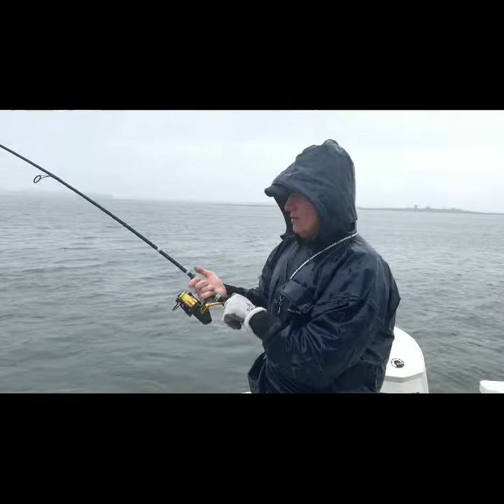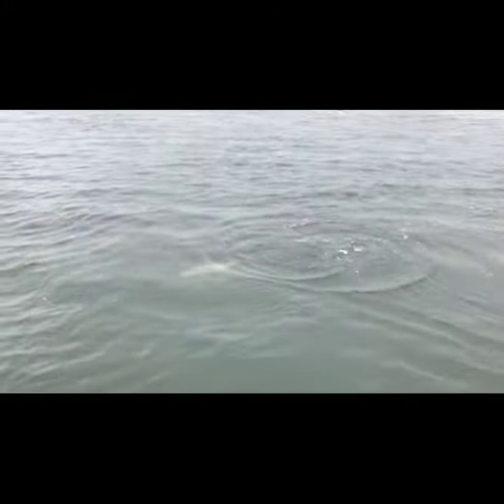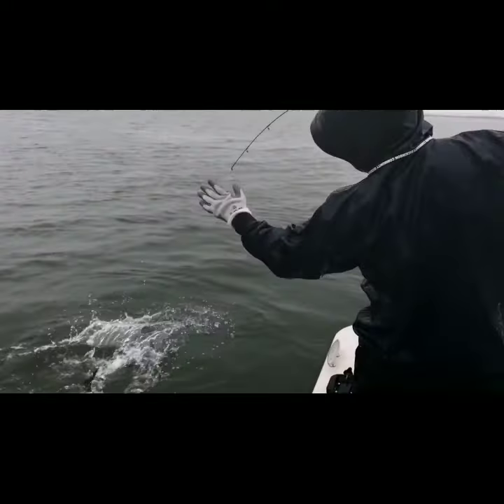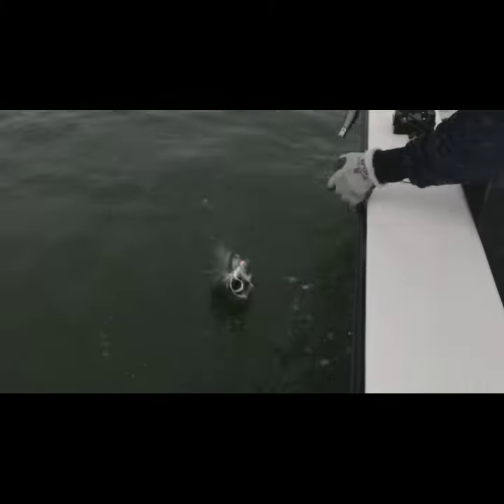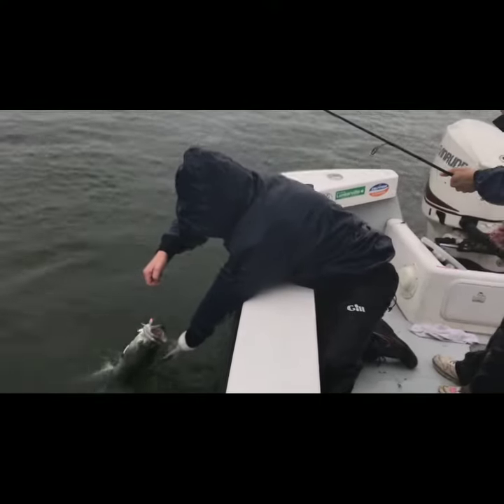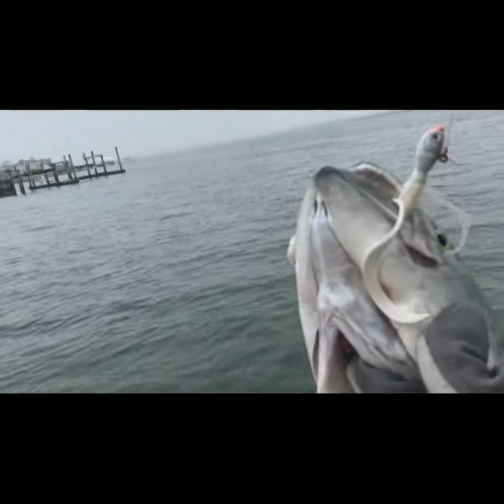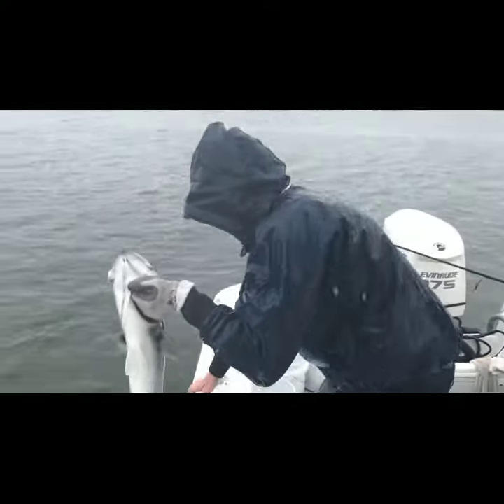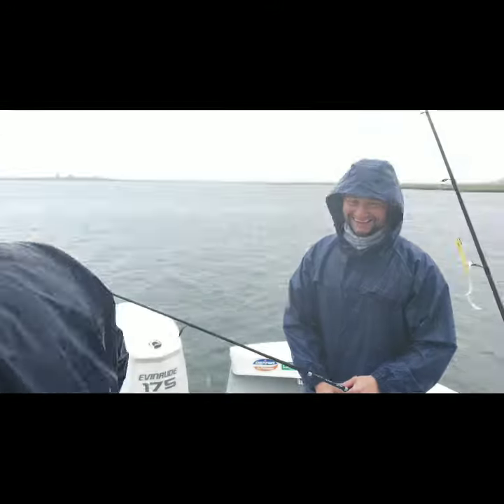Bluefish on 5 1/2" Eel Tail Jig Strips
Despite the rain, we managed a productive day on the water. Bluefish and Striped bass were all over the Spro bucktails tipped with Eel Tail Jig Strips. These curly tail baits can withstand the tough abuse and outlast Gulp and other soft baits.

for more info.